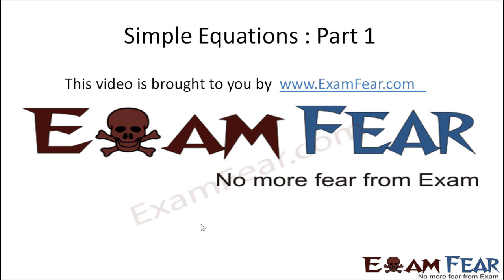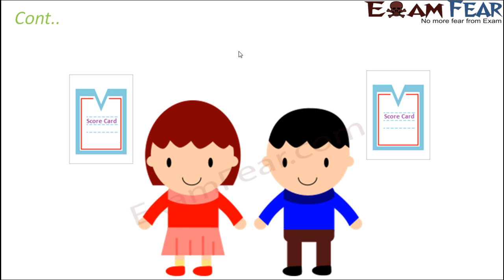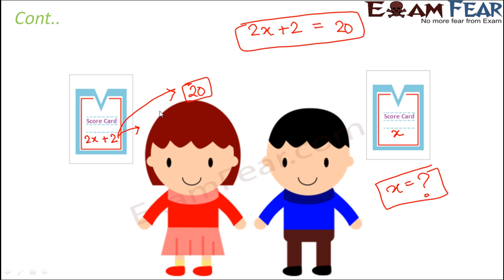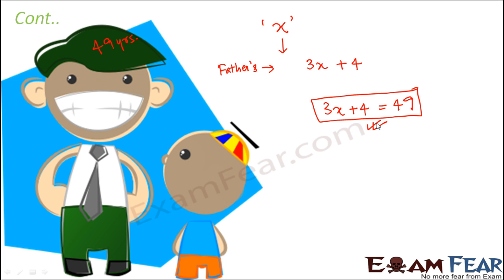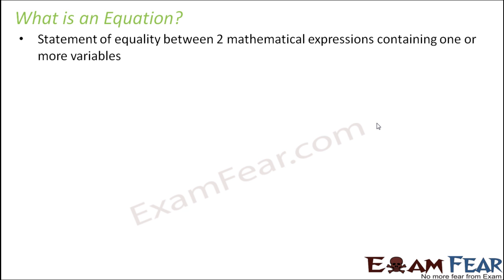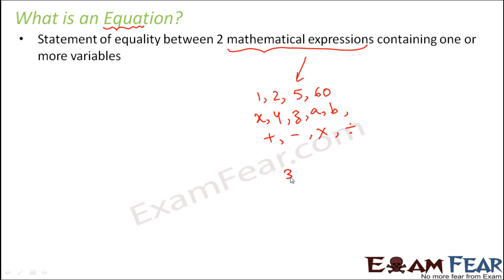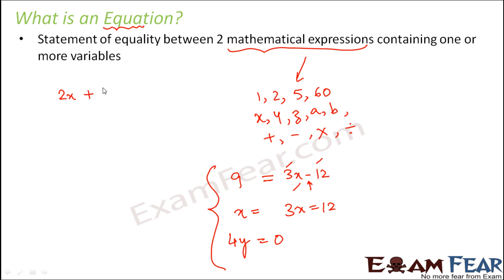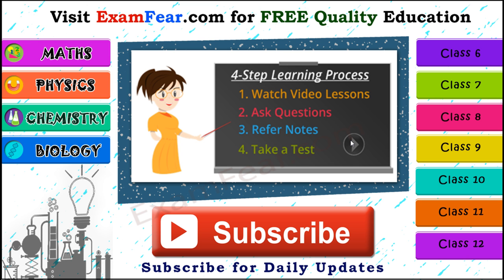Maths Simple Equation part 1 (Introduction) CBSE Class 7 Mathematics VII